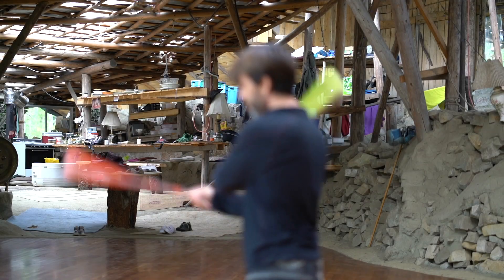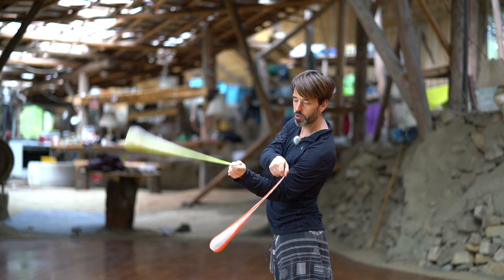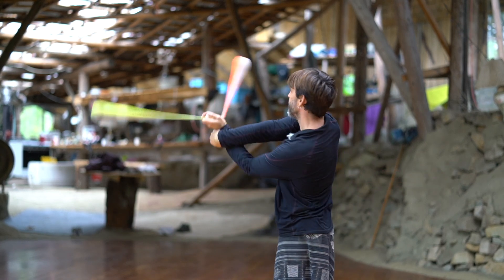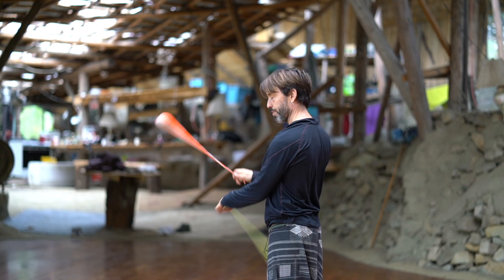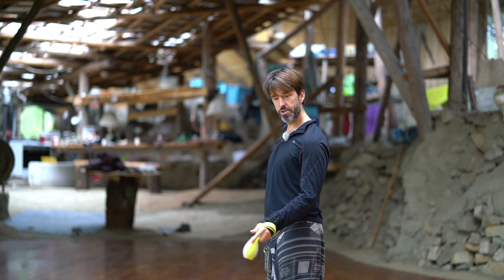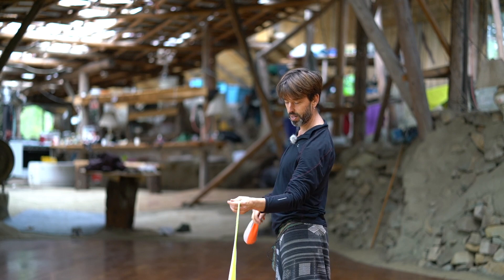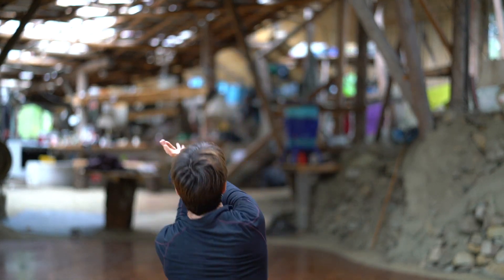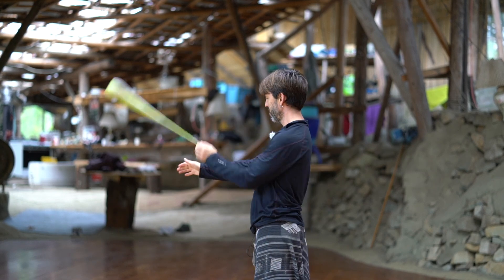Backward 5 beat weave: Some Tips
Some poi spinning tips on figuring out the backward 5-beat weave!

►Big News! I've added my step-by-step course, Learn and Master the Fundamentals of Poi, to my members section, right here on YouTube!